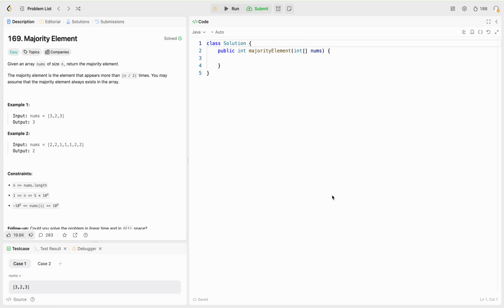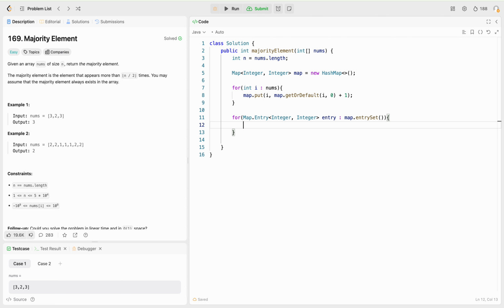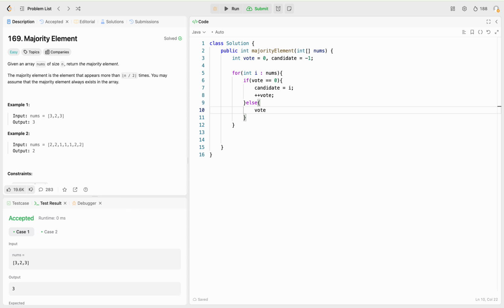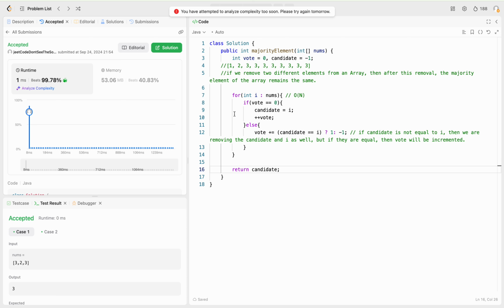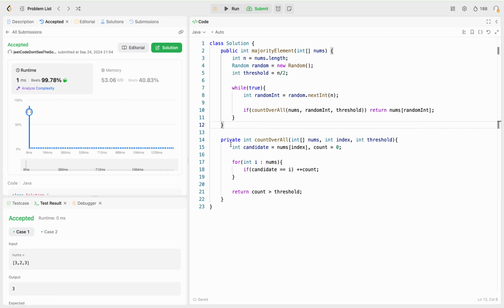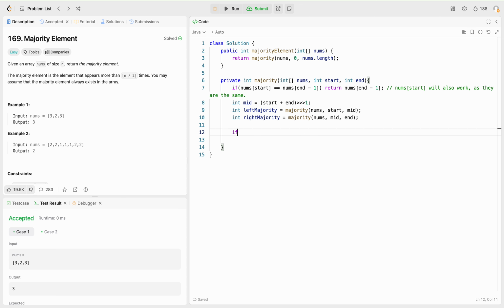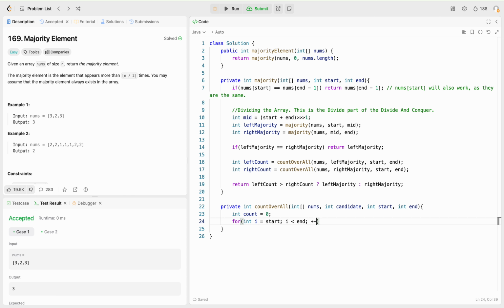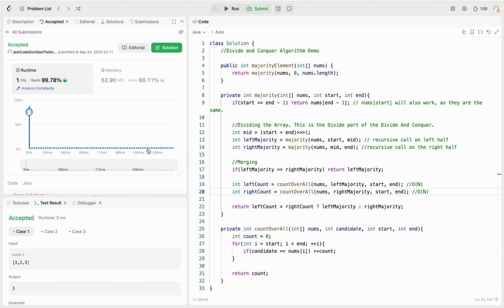169. Majority Element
Welcome to the Majority Element Problem Solution Extravaganza!
Hello and welcome, fellow coding enthusiasts and problem-solvers!
Are you ready to dive into the fascinating world of algorithms and witness the elegance of different solutions to a classic problem? Today, we're going to tackle the renowned Majority Element problem, and explore its solutions through various lenses.

What to Expect:
     A comprehensive introduction to the Majority Element problem
     Step-by-step explanations and code walkthroughs
     Time and space complexity analyses for each solution
     Comparative analysis of the pros and cons of each approach